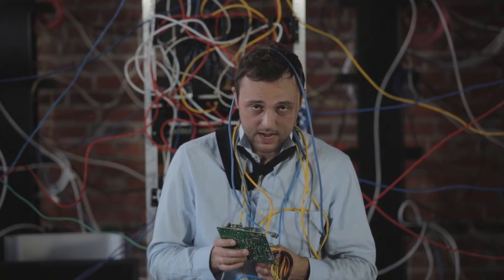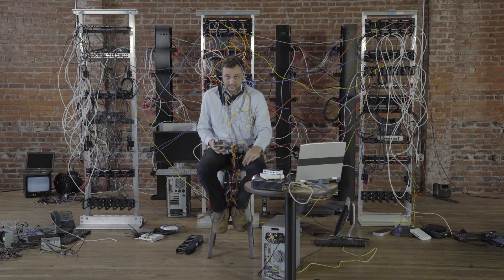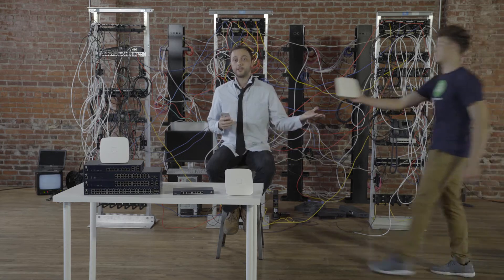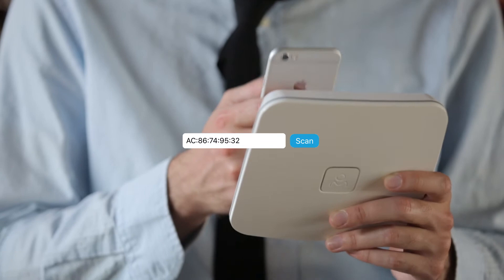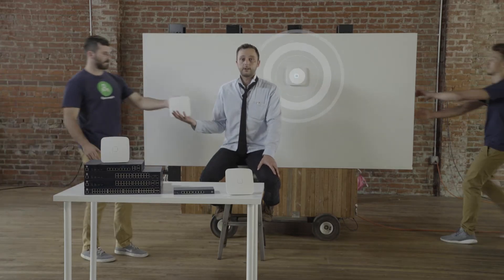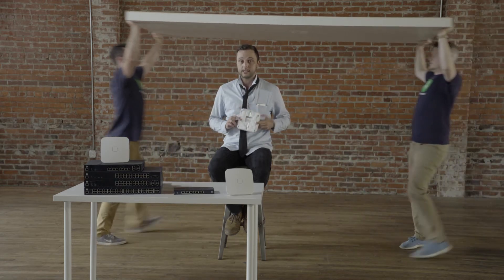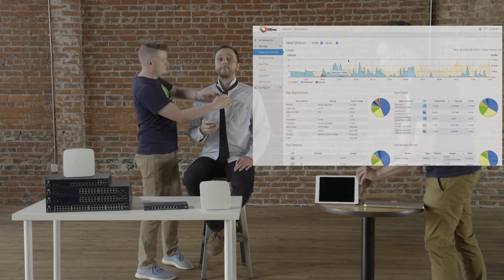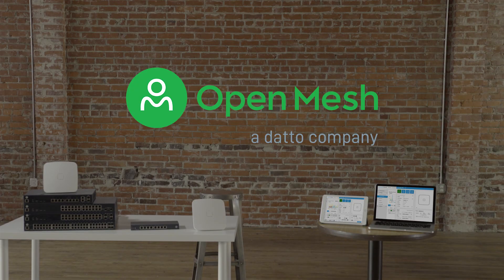Open Mesh: Smarter, Simpler Networks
With Open Mesh, easily deploy reliable networks and manage them from anywhere with free cloud management.